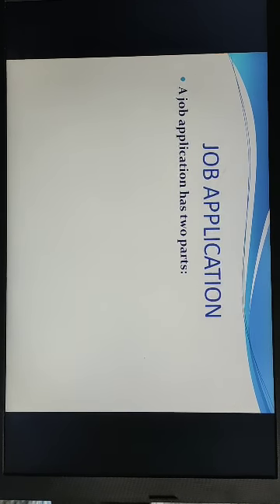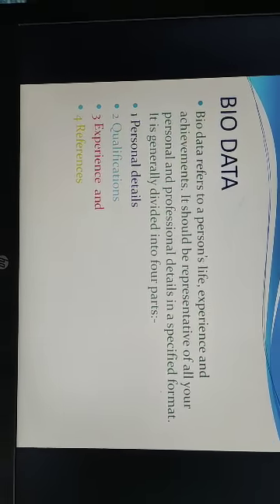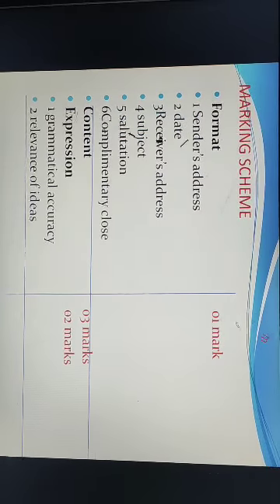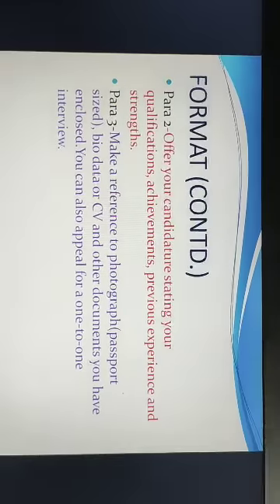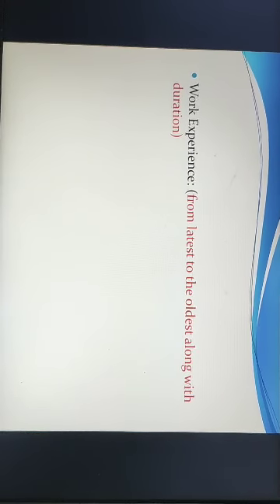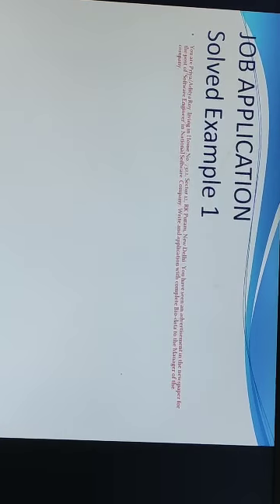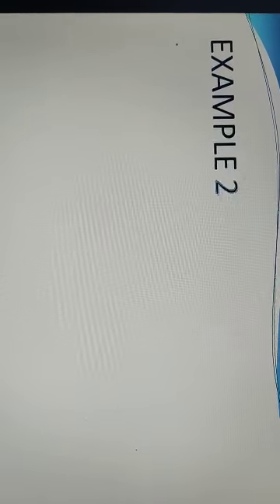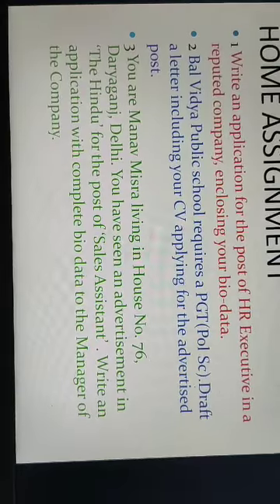Class 12 How to write job application